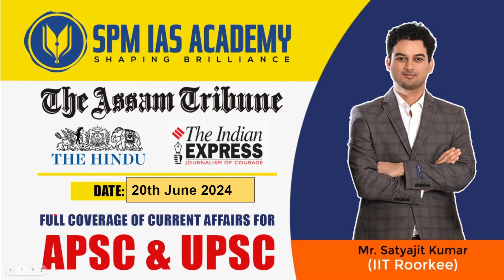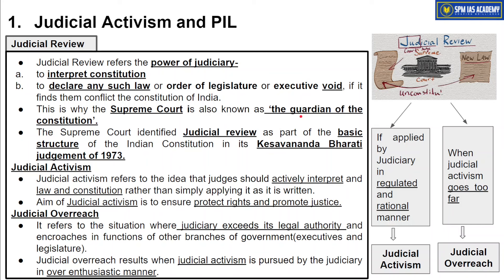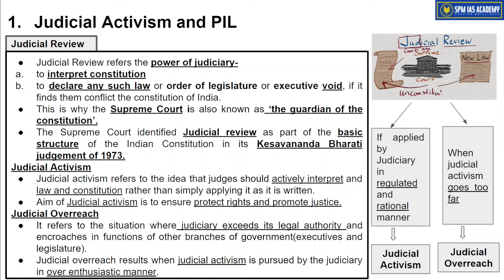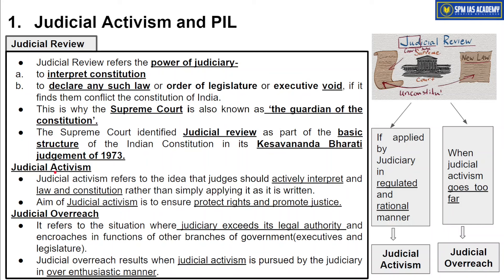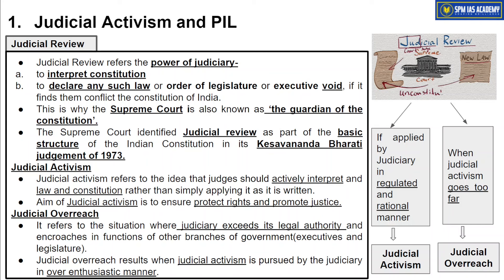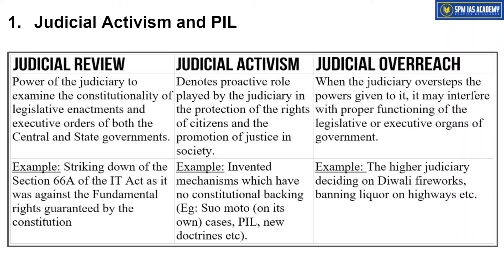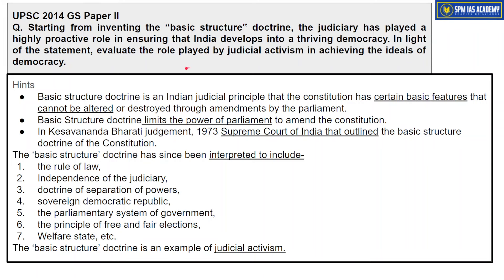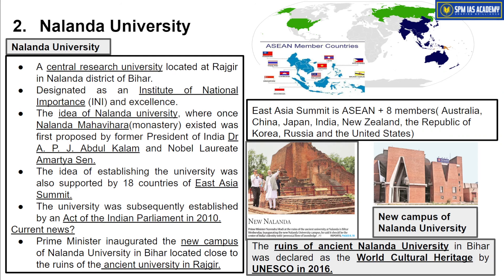Newspaper Analysis - 20th June 2024 - SPM IAS Academy - APSC and UPSC Coaching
1. Nalanda University
2. Judicial Activism and PIL
3. Global Energy Transition Index
4. Elephants call each other by name
5.Environment Impact Assessment